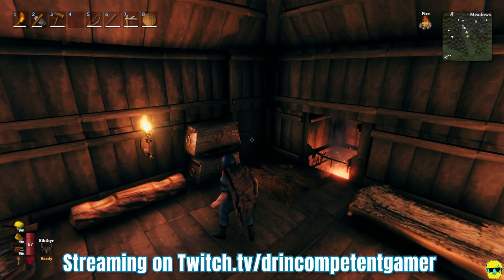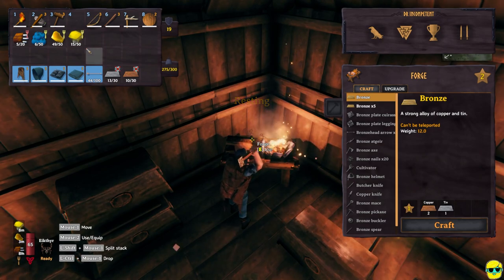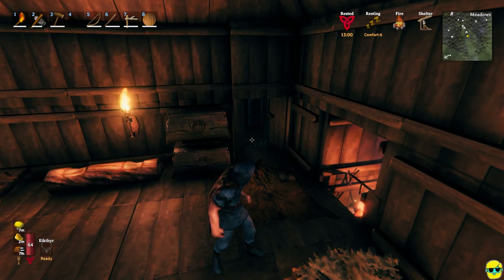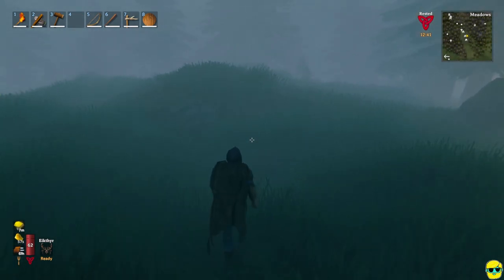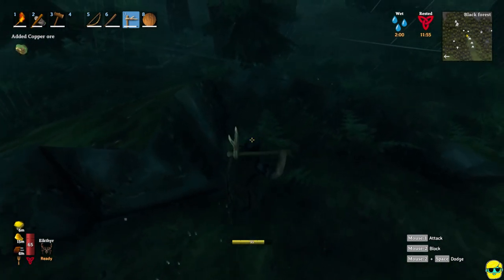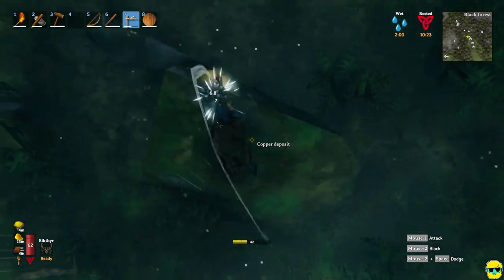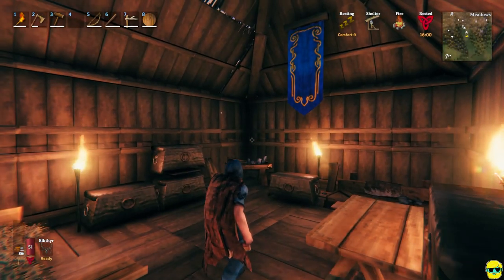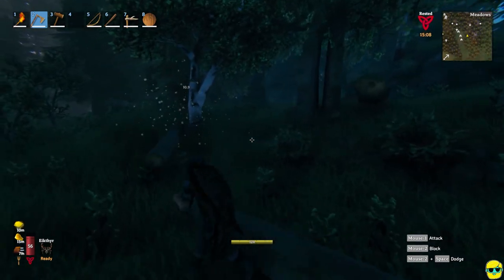Valheim | Let's Play for the First Time in 2022 | Episode 21 | (Member's Choice)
Valheim is a game I've been meaning to play for a long time. Survival game? Building and Crafting game? Viking war simulator? What is this game I wondered--now we find out! I think it will be a fun way for channel supporters to steer the content some by polling those kind and amazing souls to see what game they would enjoy. If you'd like to vote in upcoming Member's Choice polls, please consider becoming a channel member or Patron! Thank you so much to all of you for supporting the channel and helping me to keep making content :) I appreciate it!

Let's see what this wildly popular but unfinished game Valheim has to offer!